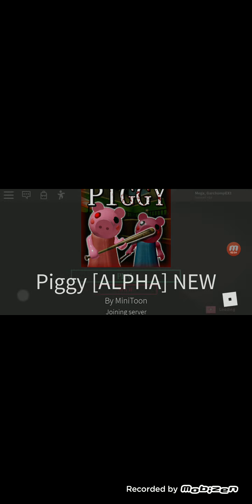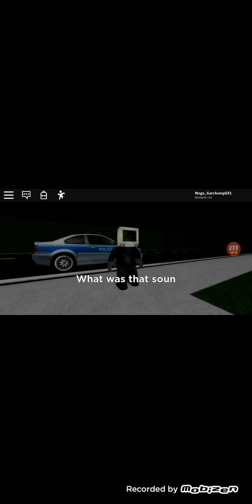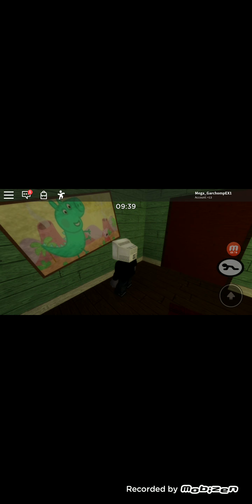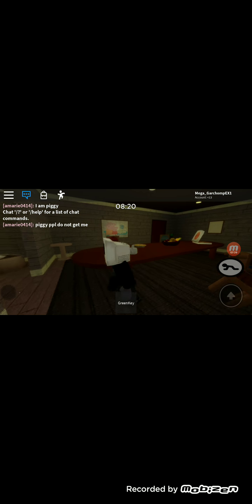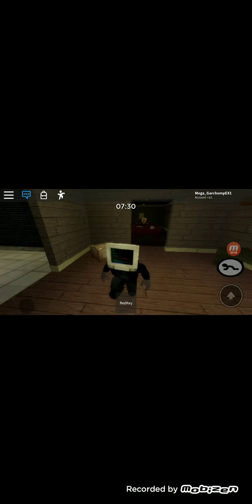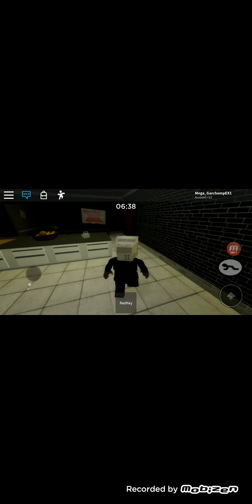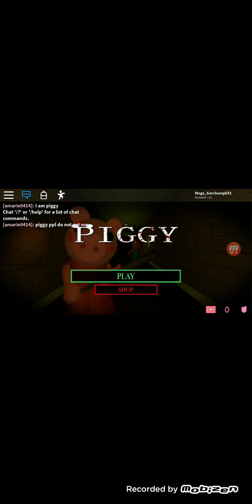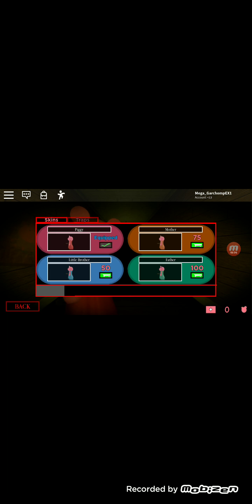Roblox Games #1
I tried playing Piggy, won't spoil what I think on it, not like it matters though. See y'all in the next video! Cya Guys!